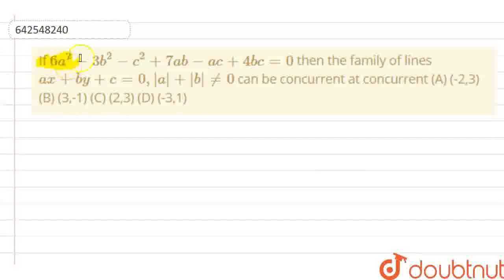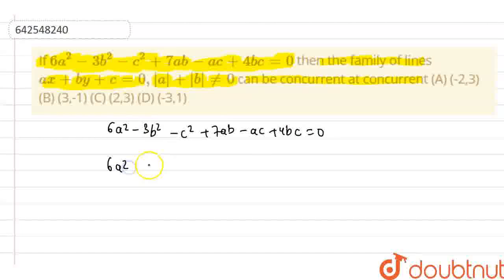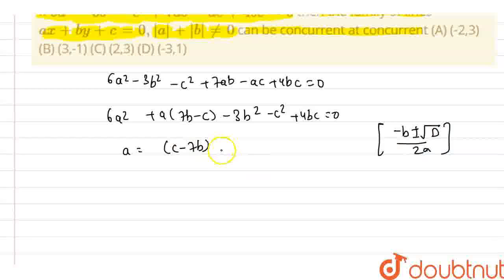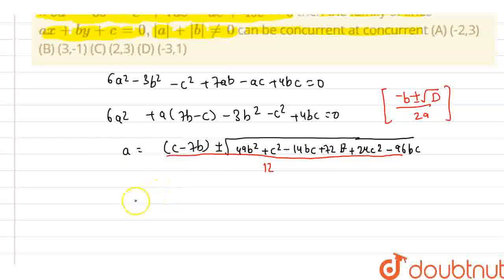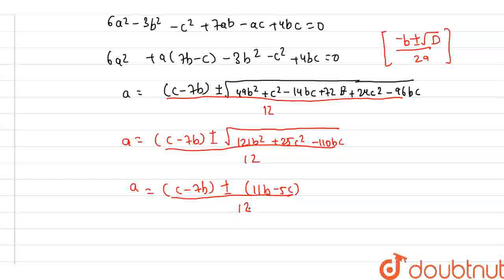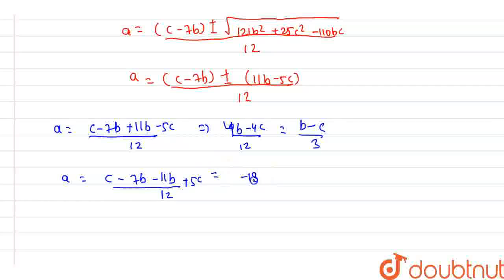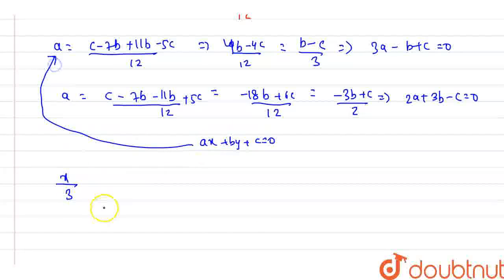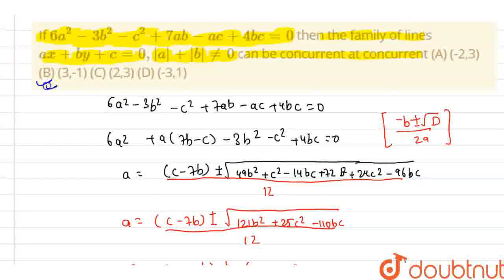If6a^2-3b^2-c^2+7ab-ac+4bc=0 then the family of lines ax+by+c=0,|a|b| != 0 can be concurrent a...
If6a^2-3b^2-c^2+7ab-ac+4bc=0 then the family of lines ax+by+c=0,|a|+|b| != 0 can be concurrent at concurrent\r\n(A) (-2,3)\r\n(B) (3,-1)\r\n(C) (2,3)\r\n(D) (-3,1)
Class: 12
Subject: MATHS
Chapter: STRAIGHT LINE
Board:IIT JEE

👉 Have Any Query? Ask Us.